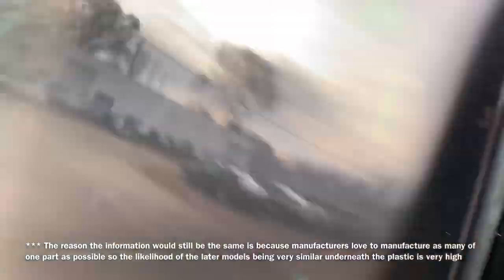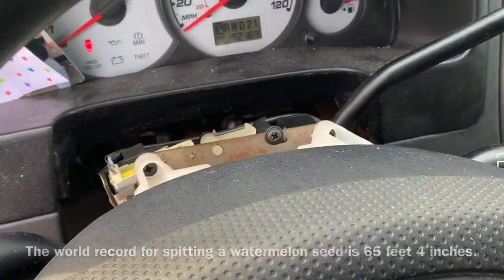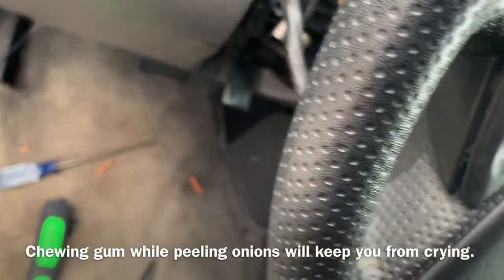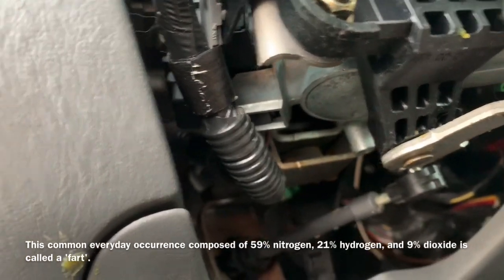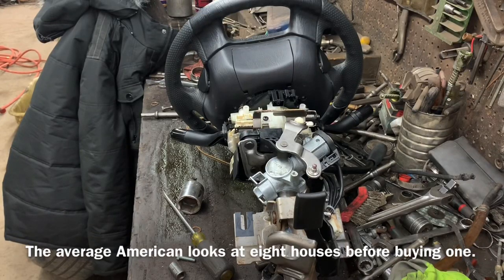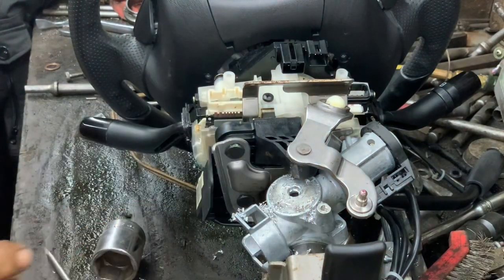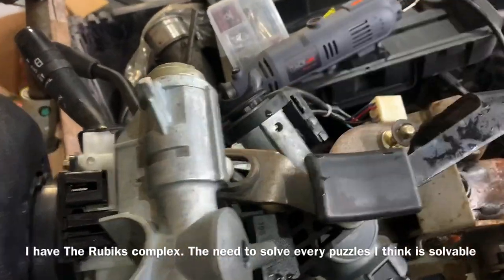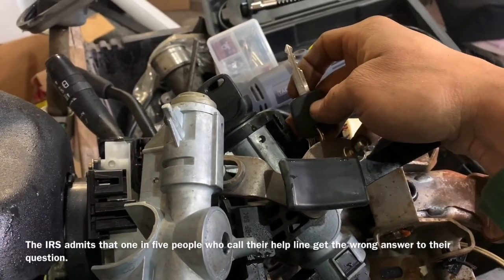Ford Escape ignition key will not turn/ Ford Escape won’t start/ cheap repair! You can do at home!!!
So in this video I’m gonna show you how I ended up taking the lock cylinder off of my Ford Escape steering column I actually take the steering column out but I don’t think it’s necessary even if it is I have other video showing you how to remove the steering column from your 2001 to 2007 Ford Escape. I also show you how to bypass the lock cylinder pass lock system if you still have your old key and replace the steering column without reprogramming it. If you want to use your old key in the new steering column if you replace it just call a locksmith it’s only about $125 to have them come to you and repair it so I hope you enjoy the video and all the hard work it took to show you this really super trick. God bless and have the best of days

Lisle tools
Snap-on tools
Matco Tool‘s
Dorman Products